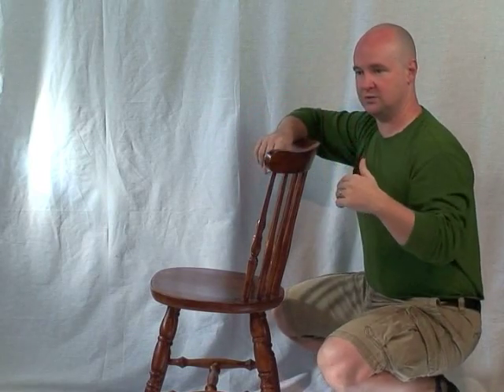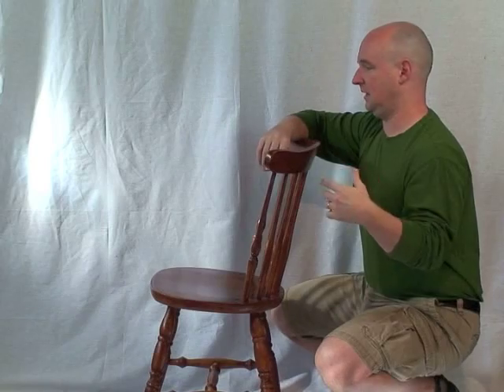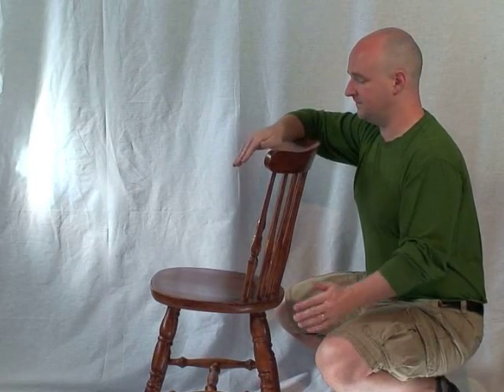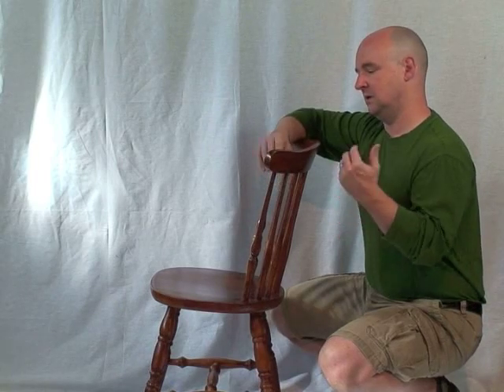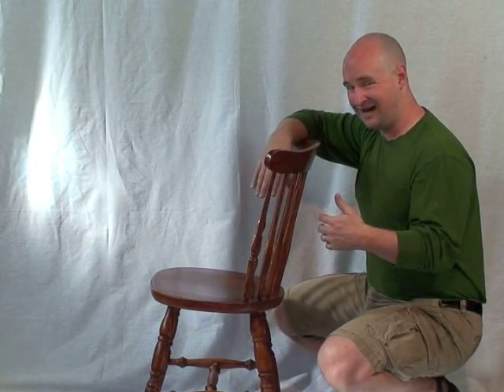How to make any chair comfortable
Posture = body movement + ergonomics of the object.  Chairs should be neutral to your body - so you can switch postures easily often. Watch all my videos to see why people spend way too much money on chairs.